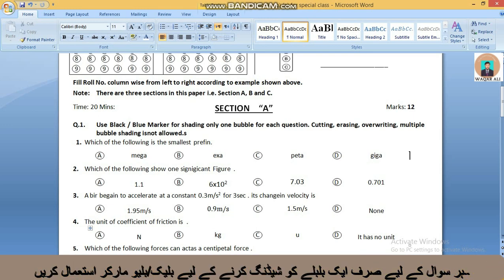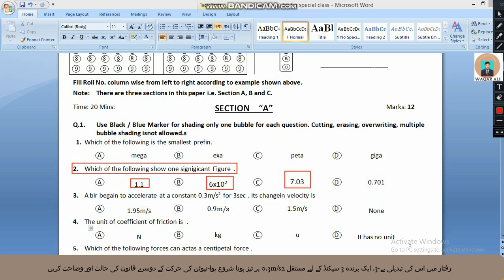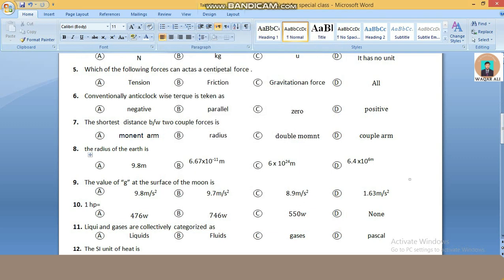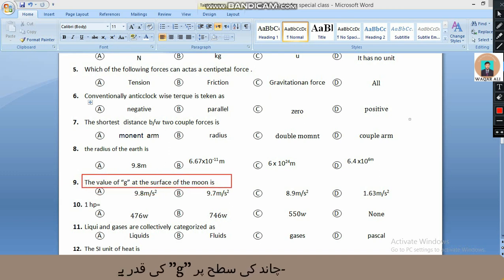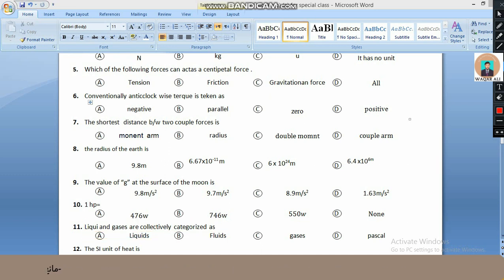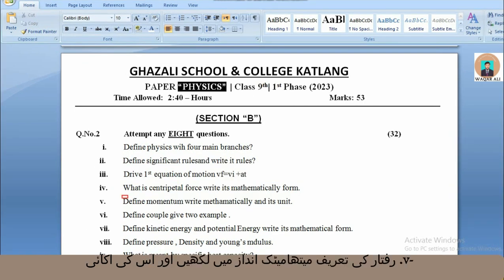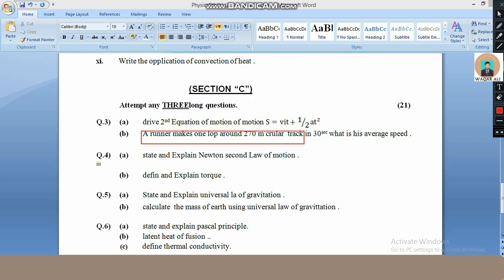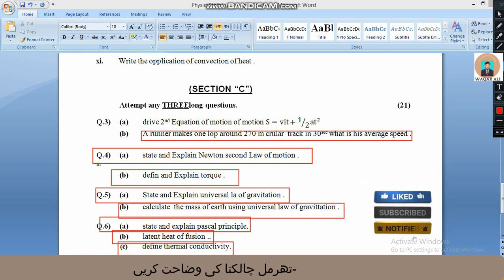model paper 2023//model paper 2023 class 10th Physics //model paper 2023 class 10 science,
My channel LET US LEARN WITH WAQAR. you  will learn about PHYSICS paper

Thanks